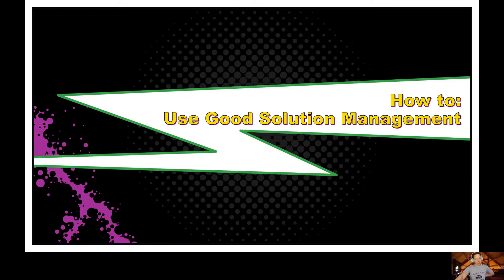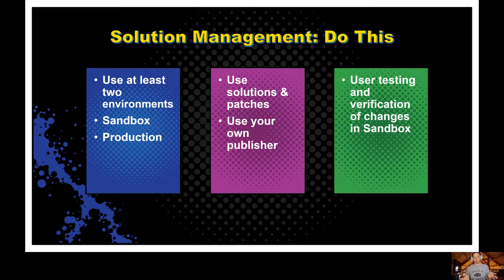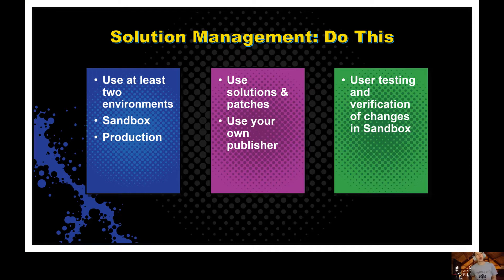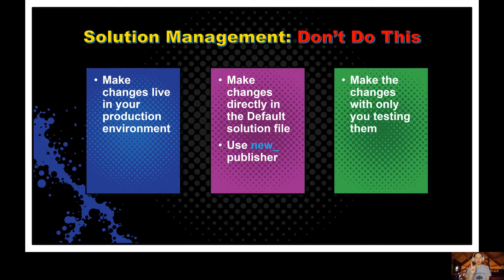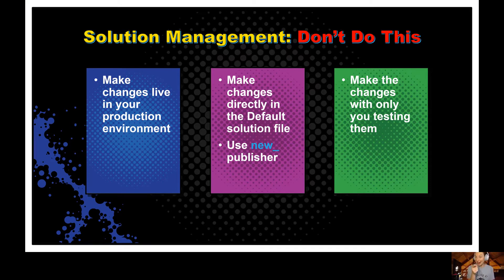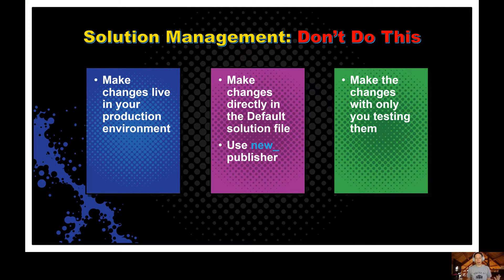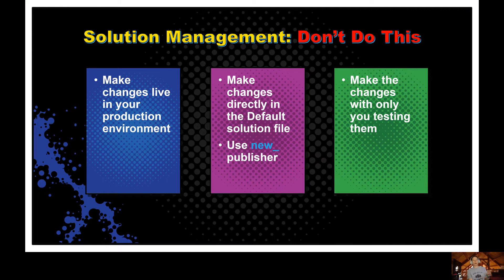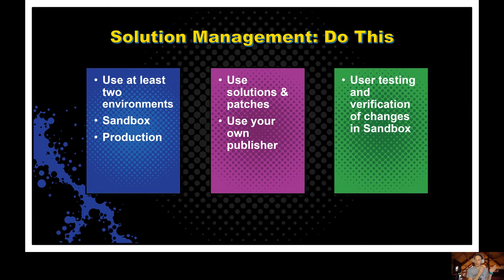How to Use Good Solution Management in Dynamics 365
Hey System Administrators! Want to learn WHY Solution Management is important? Here are some best practices on thigs you should and should not be doing!